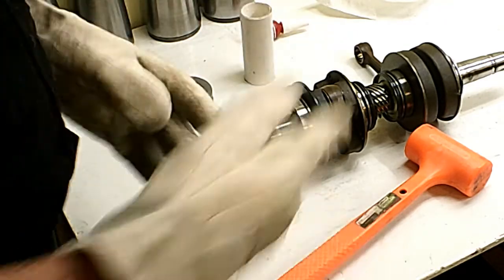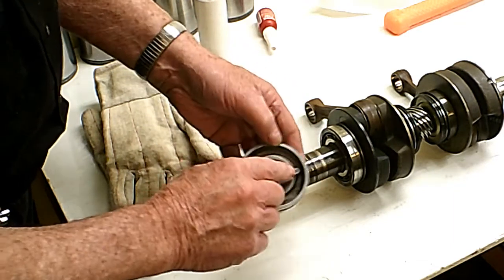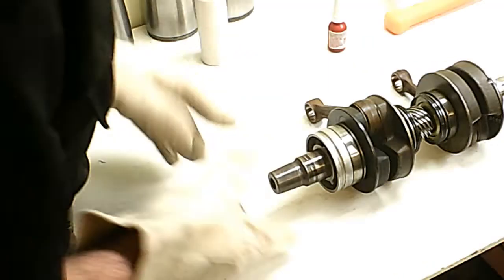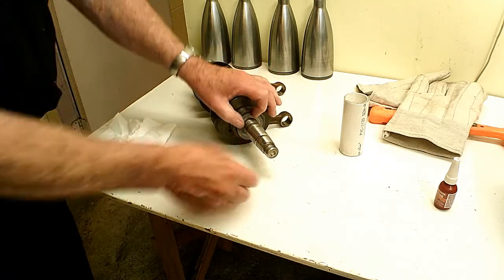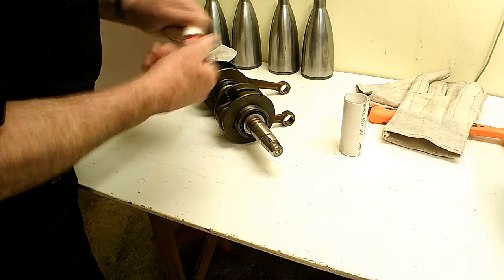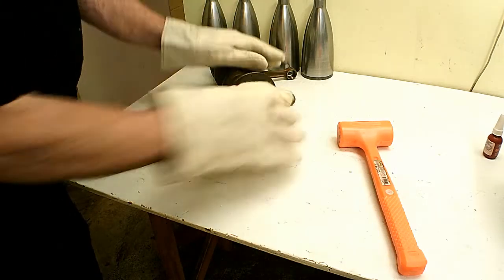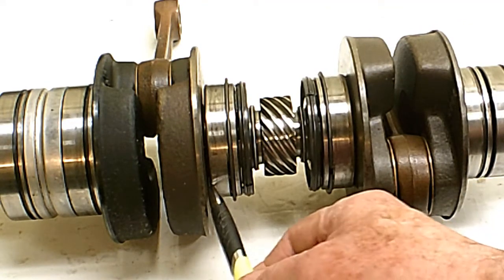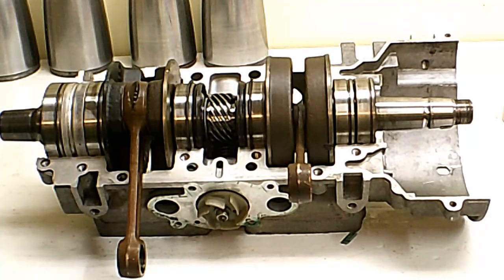Rotax Crankshaft Bearing Install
This is how I installed my experimental bearing spacers on a Rotax 583, 582, crankshaft. This was done in an effort to get more life out of the main bearings on the crankshaft.